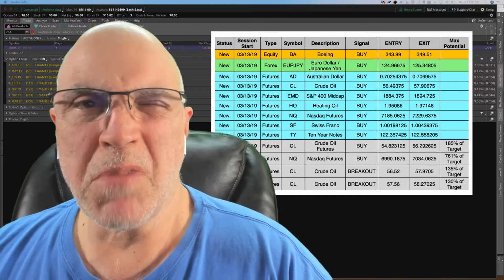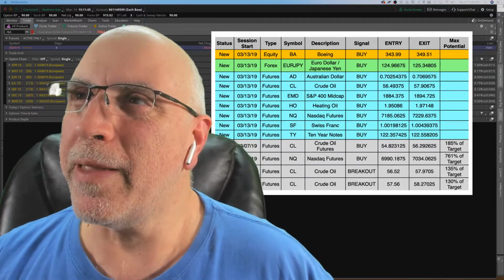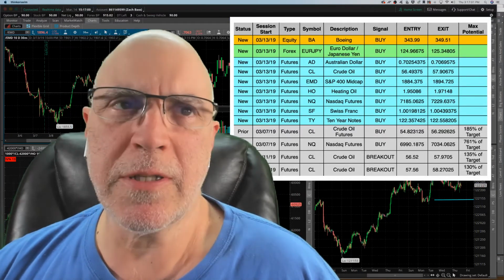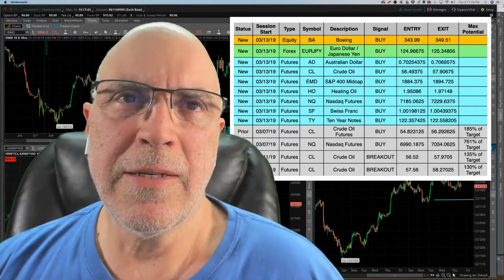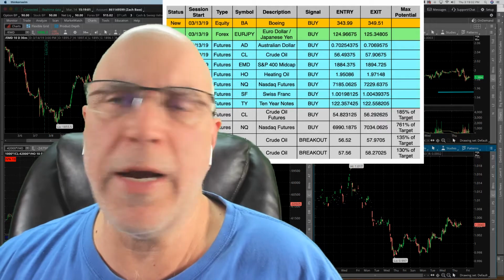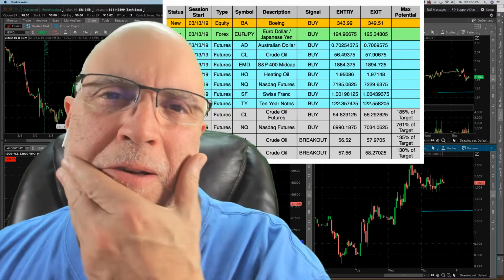Thursday's PatternCast Trade Setups - Equities Forex & Futures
Artificial Intelligence Trade Setups